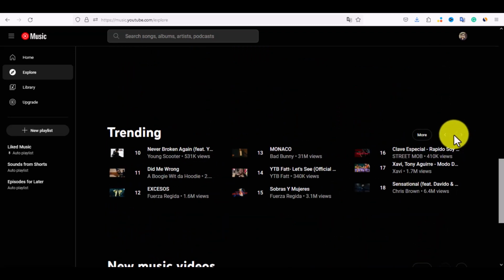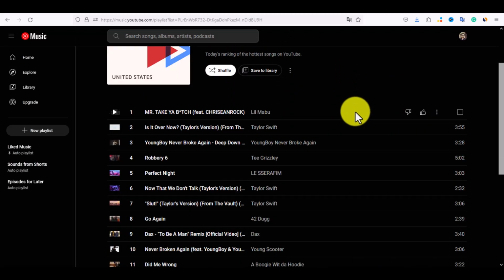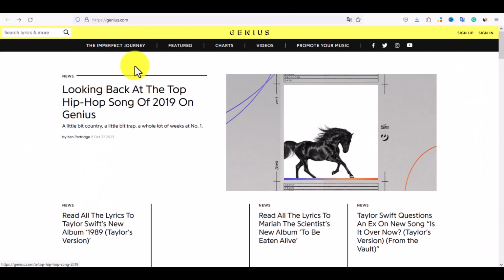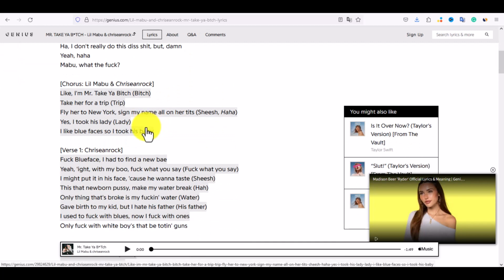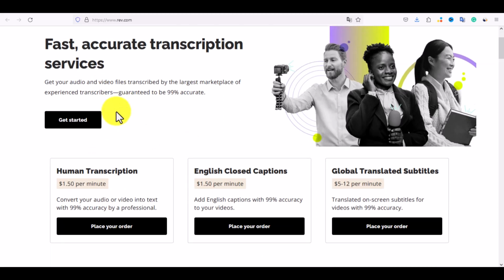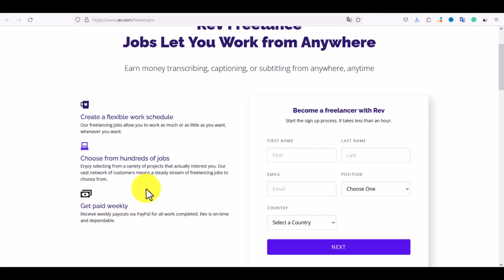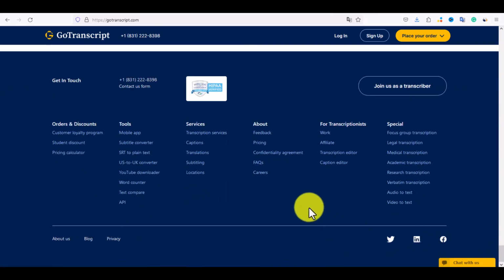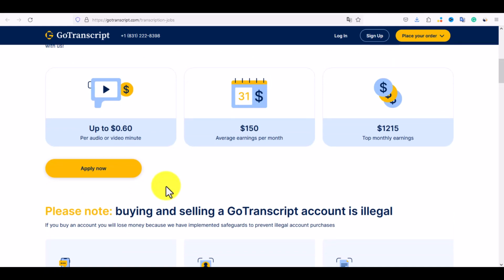HOW TO MAKE $595 PERDAY JUST BY Listening To Music 2023 | MAKE MONEY ONLINE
In this video, I will show you how you can earn $595 JUST BY Listening To Music, one of the easiest ways to earn money is that you can make money online wherever you are. you can earn money online for free with this method.

🌟Chapters🌟

✅00:00 Intro
✅00:10 Part 1
✅02:16 Part 2

passive income